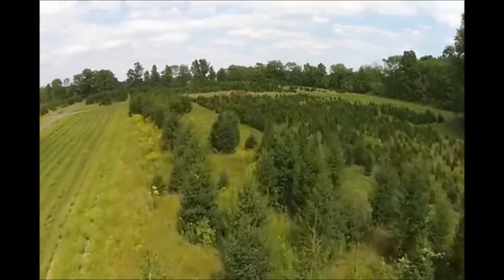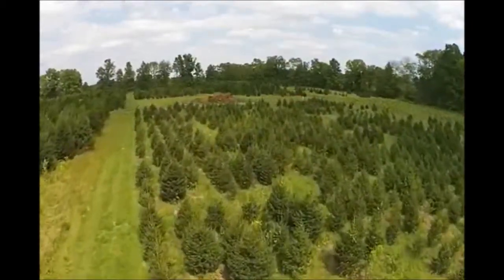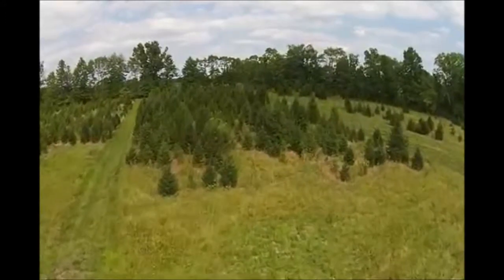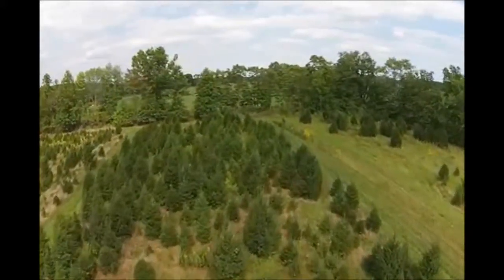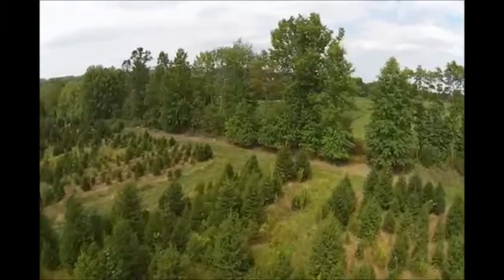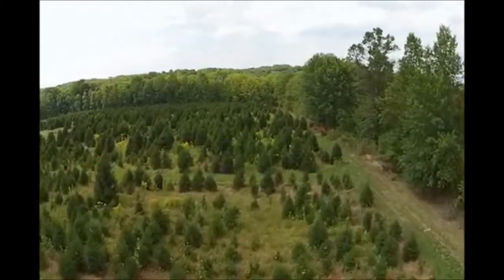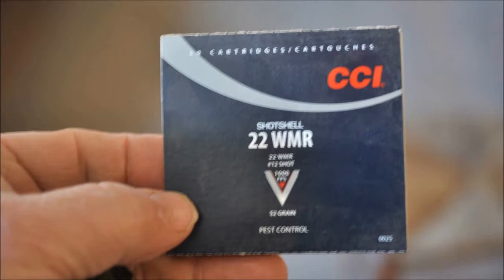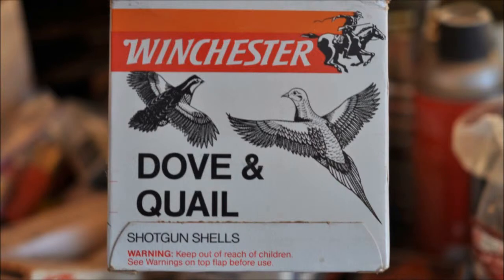Reasons to Plant Norway Spruce Trees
Norway Spruce Trees

Highland Hill Farm has been raising Norway spruce since the farm began to plant trees. The Norway spruce or picea abies which is its Latin name has always been a great in the landscapes of the northeast. The first use of Norway spruce was as a wind block. The old farmers would plant them in rows about 50 to 100 feet from their homes and barns. The Norway spruce grows into one another makes a nice wall. This would reduce the wind speed around the area and keep the animals and buildings warmer while allowing the sun to hit and heat the building.

Seedlings and whips available. How To Resolve Question - dividing ornamental grass How to dig and divide ornamental grasses - Tip from Alwerdts Gardens in Altamont, ... Ornamental Grasses Call us at 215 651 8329 We deliver and plant for you.